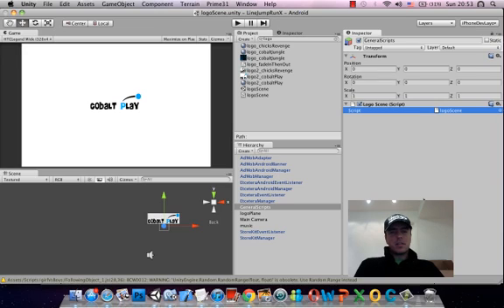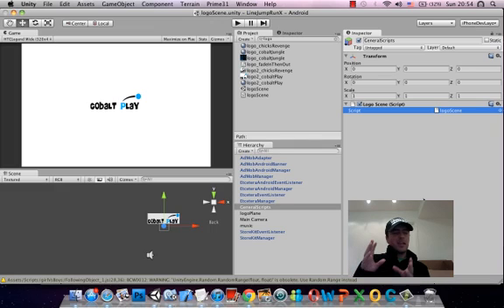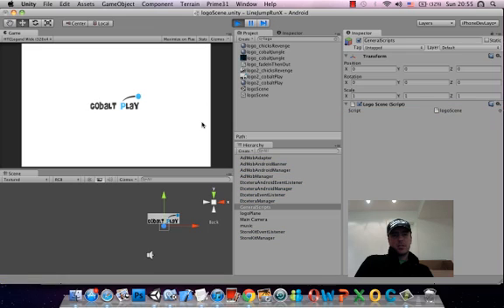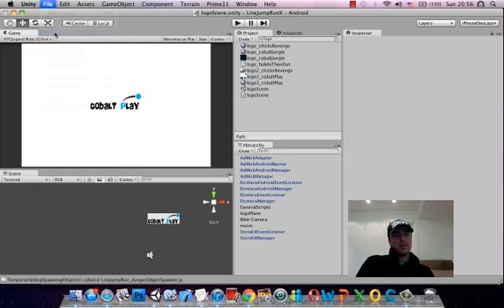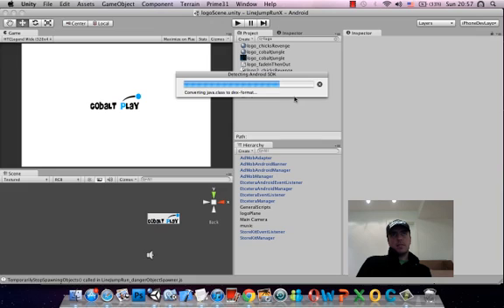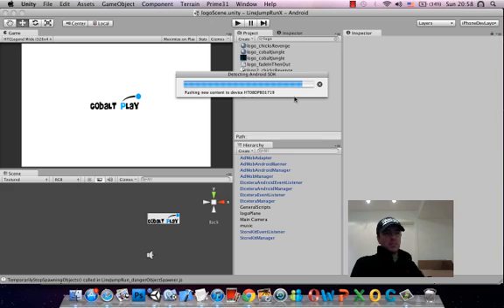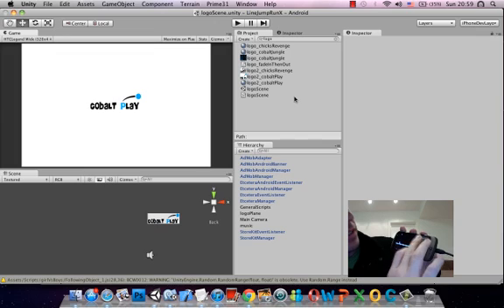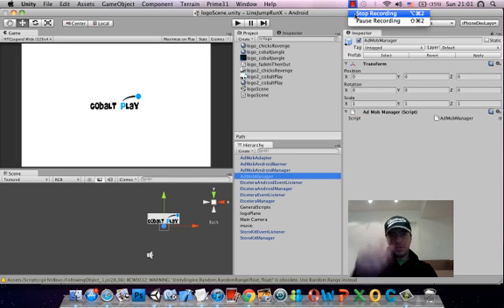How to make mobile games - publish unity android games - Developer Diary - part 1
This video is a developer diary showing how to publish a Unity Android game to different Android markets.
Note, this is not a tutorial, it is development diary video showing the overall process of developing mobile games using Unity. More specific tutorials will be coming soon.

If you are new to mobile game development and there is a specific development process you would like to know.